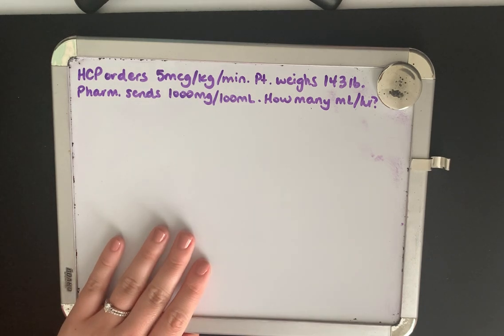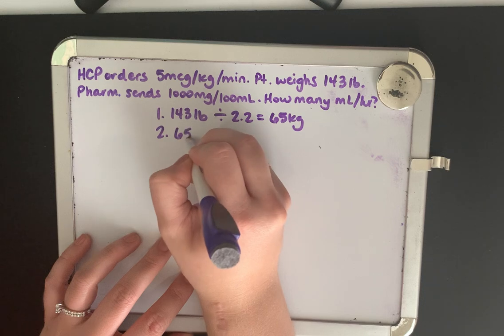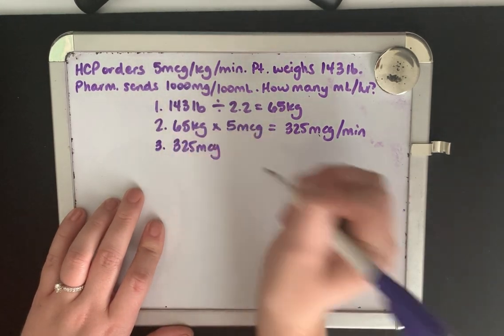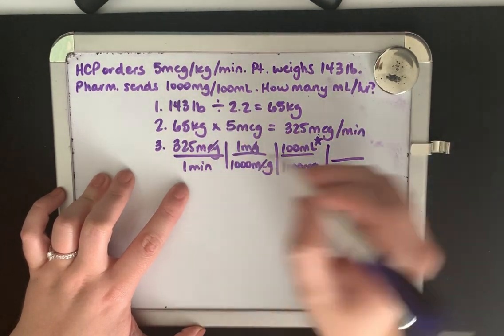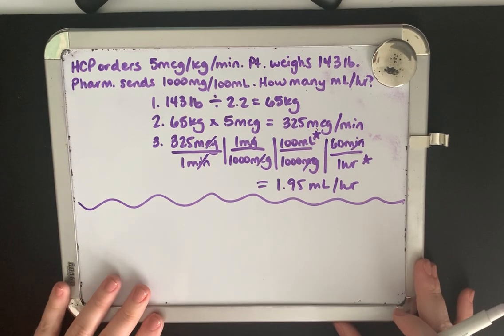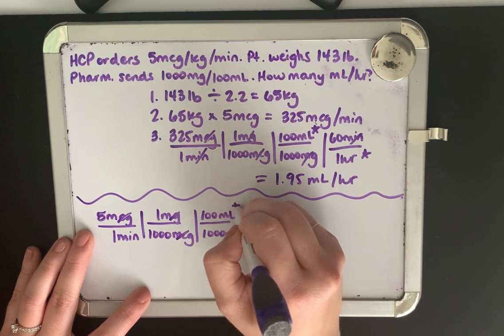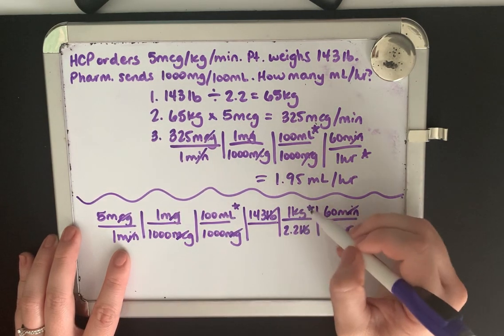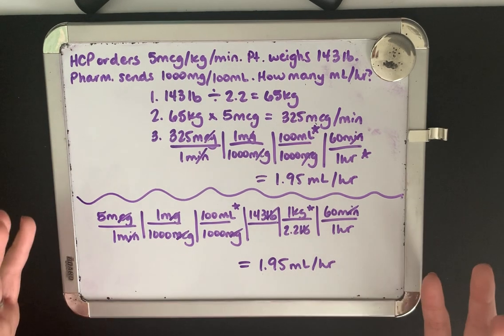Converting mcg/kg/min to mL/hr: Nursing Dosage Calculation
Prof. Cassie Rushing